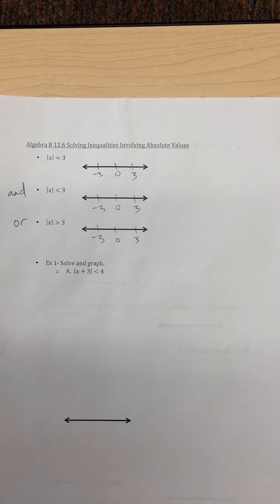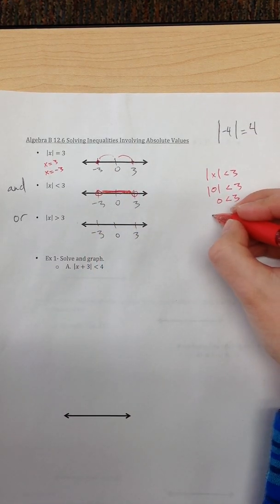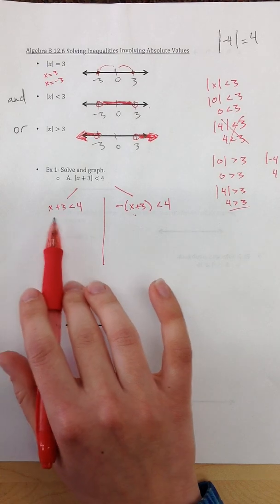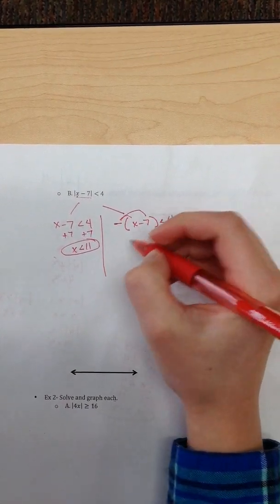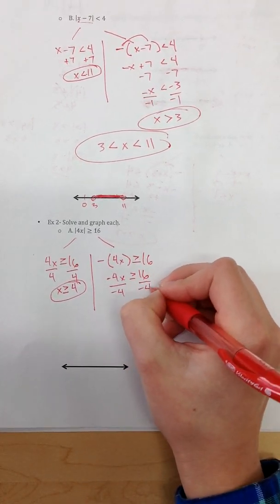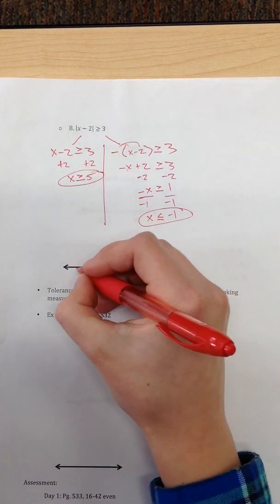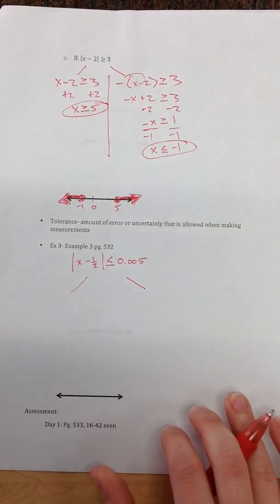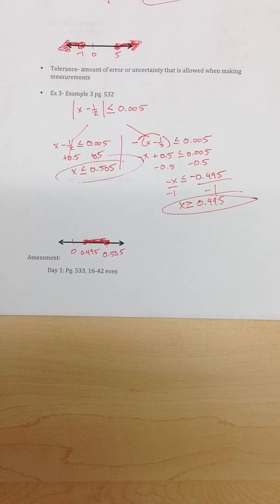Algebra B Section 12.6